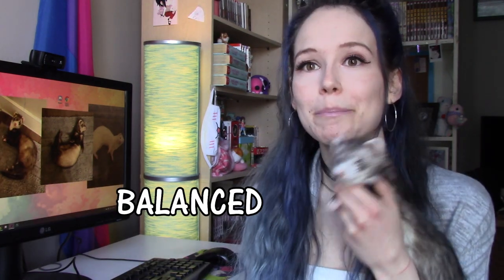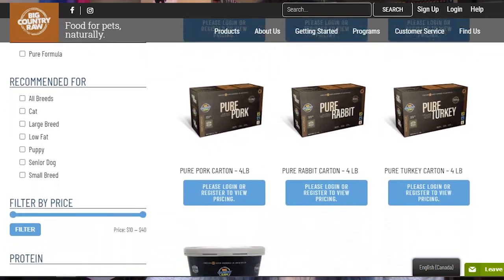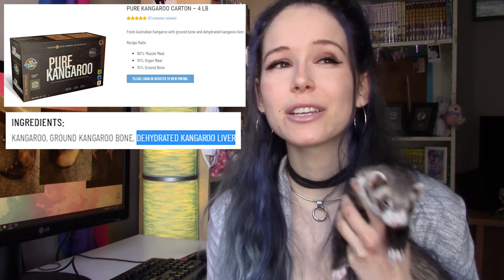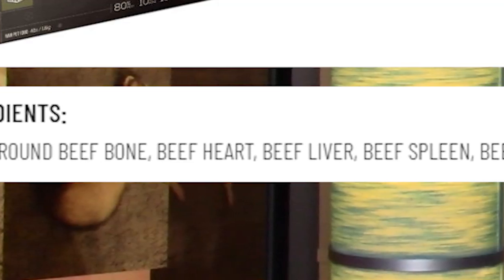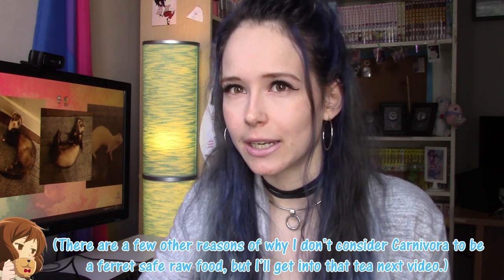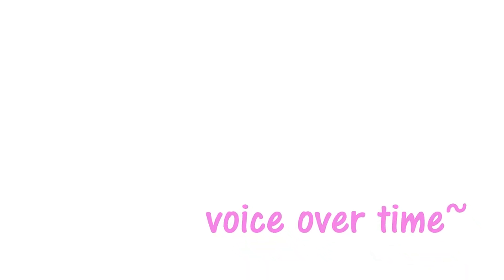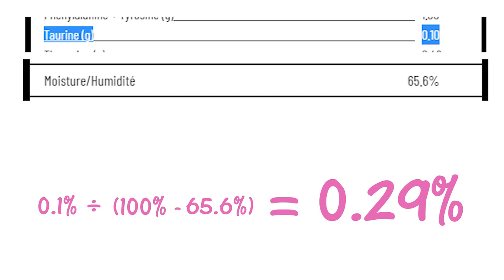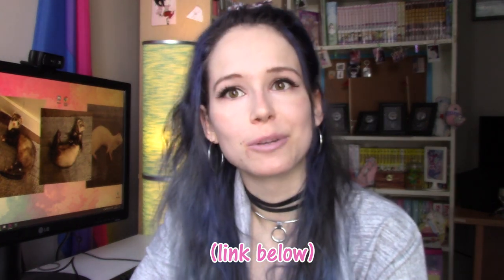A Guide to Feeding Raw Grinds to Your Ferret (how to tell if they're balanced)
Today I wanted to talk a bit about how to tell if the grinds you're looking at are balanced for ferrets. With raw feeding becoming more popular, I've seen a lot of new companies popping up! Grinds are an awesome solution to people who want to feed raw but either don't have the time to prep or are concerned about balancing their own meals. I fed grinds to my ferrets for my first few months on raw and I loved how convenient they were and how easy they were to feed. Unfortunately, not all grinds are created equal. I've seen quite a few grinds that aren't balanced for ferrets, and would therefore be unsafe to feed them. FEAR NOT - This video will give you all the info you need to avoid grinds like that!

TIMESTAMPS:
0:00- 2:25 introduction
2:25 - 7:01 basic rules for grinds
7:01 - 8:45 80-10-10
8:45 - 10:17 organ meats
10:17 - 11:48 misconceptions about “whole prey” grinds
11:48 - 18:16 misconceptions about taurine deficiencies
18:16 - 20:02 conclusion

🌸Friendly Neighborhood Business Boxes on my etsy

🌸 Online calculator to figure out Dry Matter Basis (if you don’t want to do the math yourself)
🌸 U.S. National Research Council Ad Hoc Committee on Dog and Cat Nutrition, Nutrient Requirements of Dogs and Cats, 2006, 137
🌸 Biology and Diseases of the Ferret by James G. Fox and Robert P. Marini 3rd edition
🌸 "The Definitive Guide to Feeding Your Pet a Raw Food Diet" by Brenda Hagel